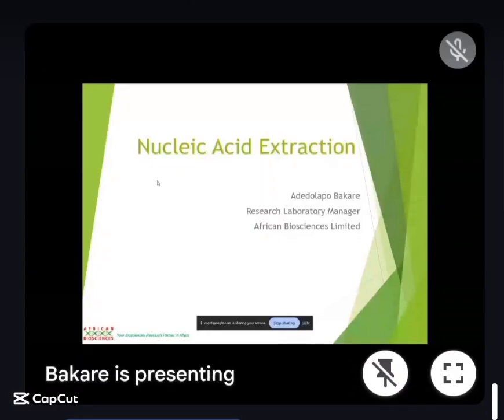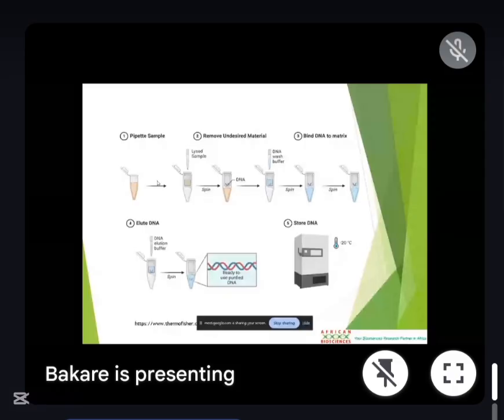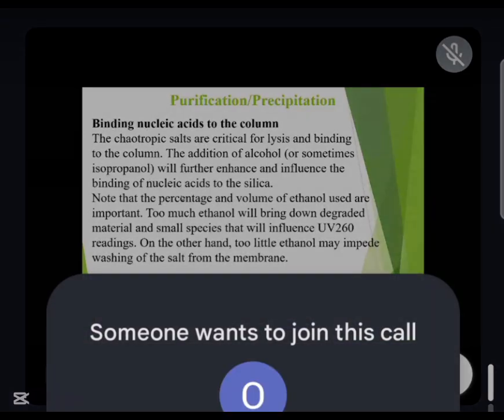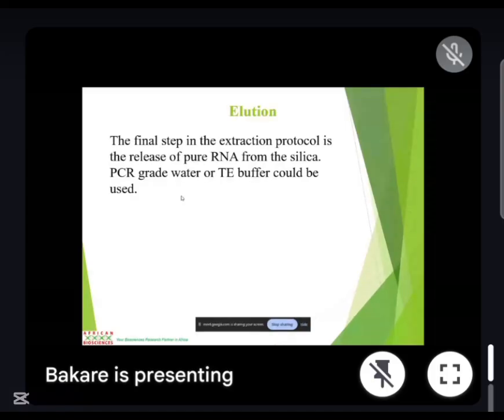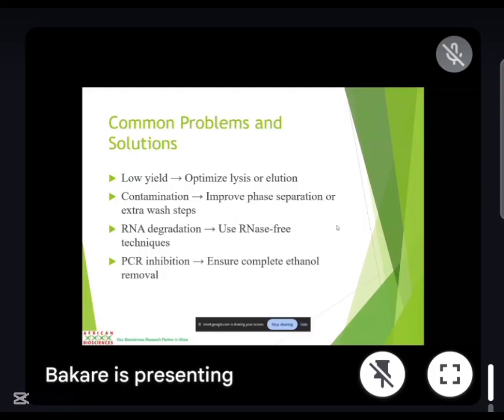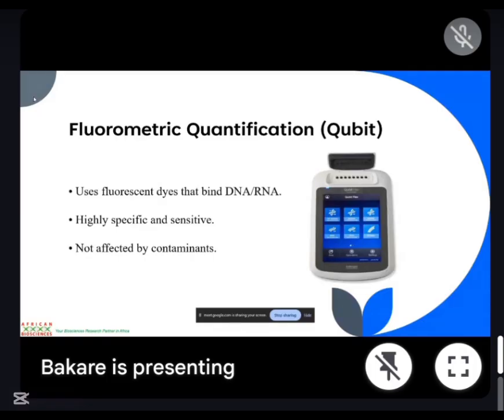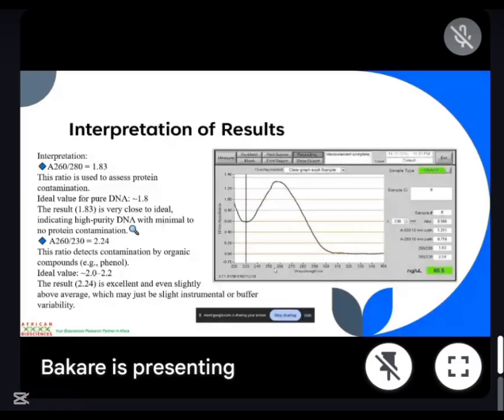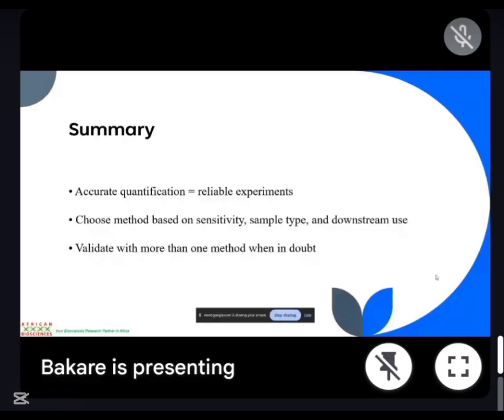Molecular Biology (DNA Extraction) with Adedolapo Bakare